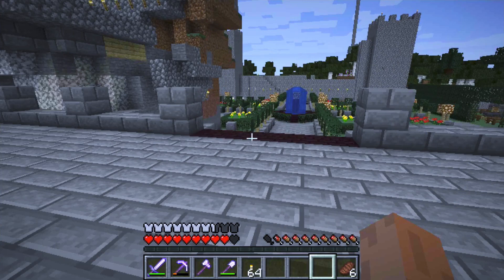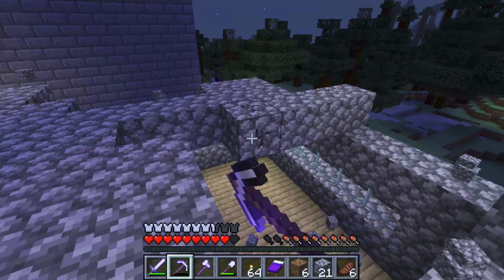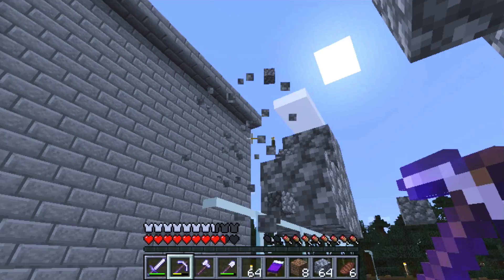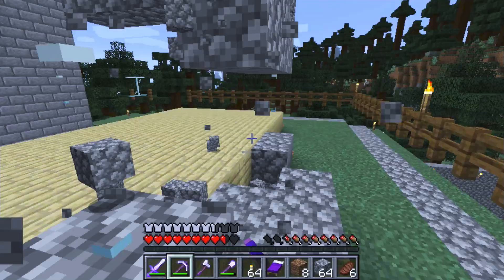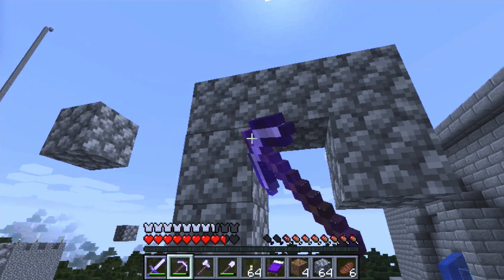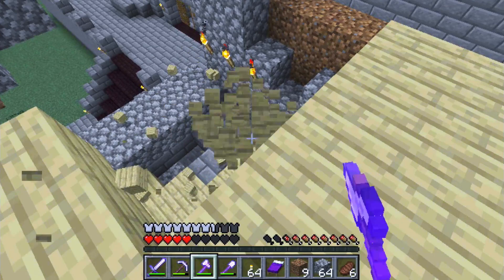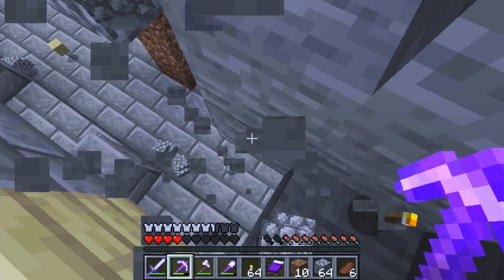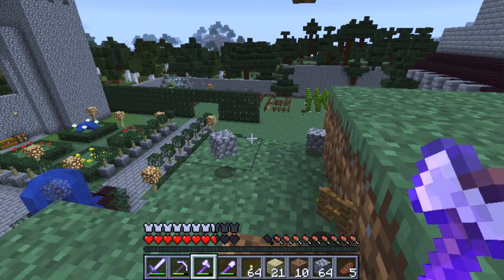Minecraft Survival Ep. 47 - Demolition Day! - Let's Play - Hard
In this episode we break things. Come join me in this demolition project.